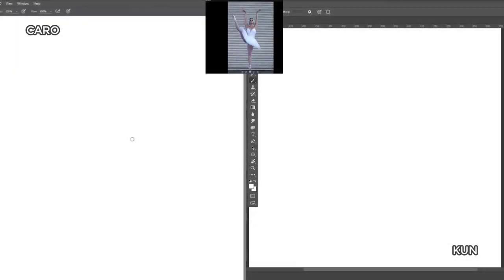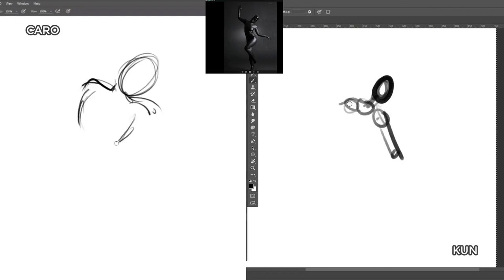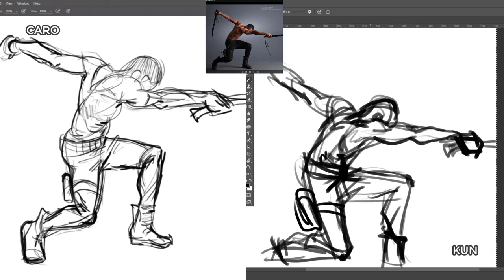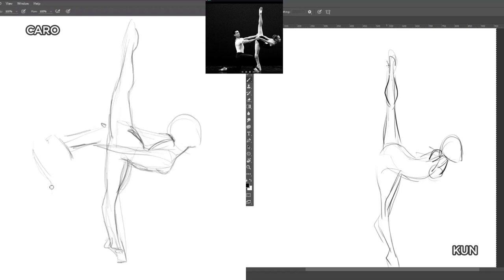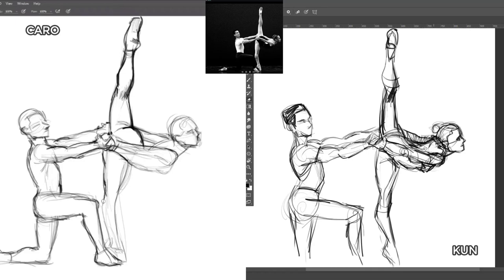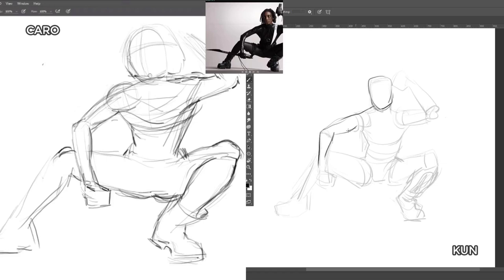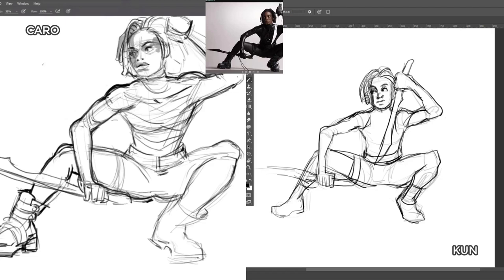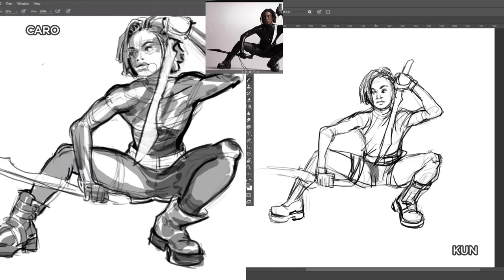Drawing Lines 01 , Let's Do Figure Studies!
This is our first episode! Annnnd we're doing figure studies. Bleh (Kun). They are important to becoming better artists, but we gotta admit that it's way more fun when you treat it like a game where you have to race against the clock with a friend!